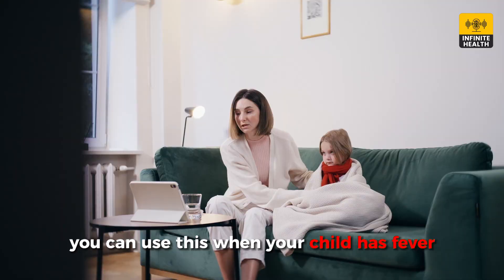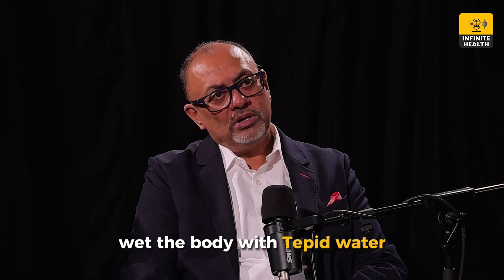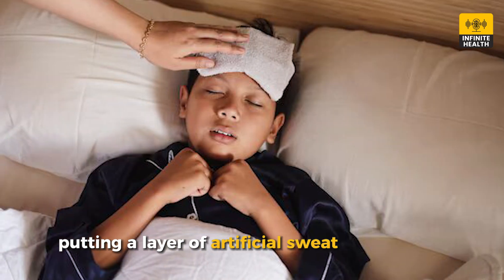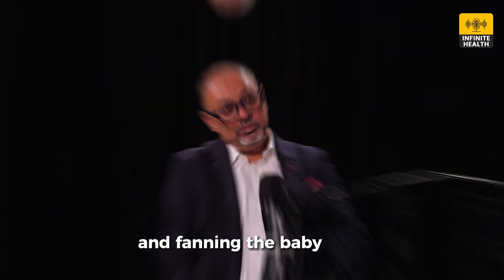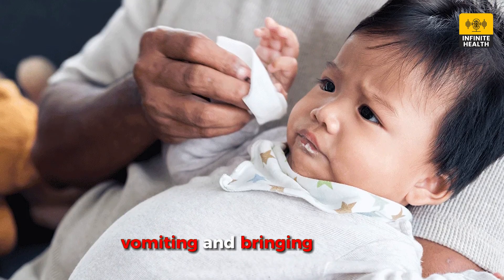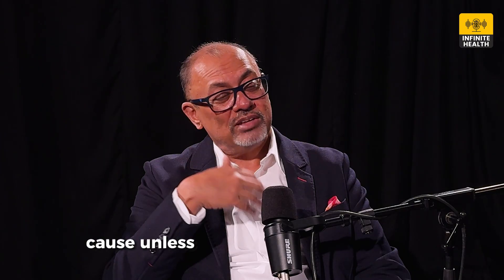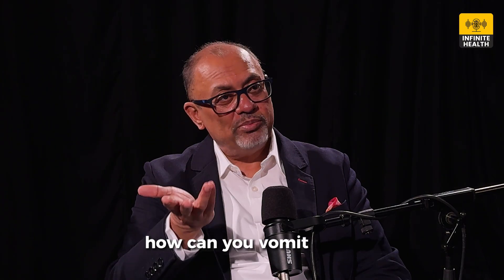Shocking Baby Health Issues Every New Parent Needs to Know|Pediatrician on Fevers, Vaccines,and More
In this episode of Infinite Health with expert pediatrician Dr. Chandan Ray, we cover a range of concerns, from managing fevers and the importance of vaccinations to dealing with umbilical cord issues and newborn jaundice.
We also address common skin conditions, like rashes and changes in skin tone, along with digestive concerns such as loose motions, green stool, and frequent vomiting. Additional topics include teething myths, growth patterns, and developmental milestones like walking and talking. Dr. Ray provides clear advice and reassurance for new parents navigating these challenges.
Dr. Chandan Ray is a Consultant Paediatrician at Bhagirathi Neotia Woman and Child Care Center in Kolkata. With qualifications including MBBS, DCH, MD, and MRCP (UK), he trained in the UK for 10 years before returning to India in 2002. His areas of expertise include pediatric intensive care and nutrition.
Time Stamps
00:00 Introduction
01:28 What to do if I baby is having fever?
04:04 What is the cause of fever?
04:22 Take all necessary vaccines for your kid
06:26 Baby's umbilical cord stump hasn't fallen off
06:46 Newborn jaundice symptoms
08:19 My baby was born very fair and now skin is getting darker
08:30 Why your baby might be having rash?
08:50 Should you be worried if baby is having green stool?
09:30 Baby is having loose motions very often
09:52 Frequent vomiting in babies
11:05 Enlarged breasts in babies
11:37  Common myths related to teething in babies
12:13 Why your baby might not be growing after first 6 months?
13:19 Natural facts about babies walking age
14:26 When kids really start talking
15:06 Mongolian blue spot on babies body

Anant Agarwal is a Biomedical Scientist and an Entrepreneur Decoding Health.